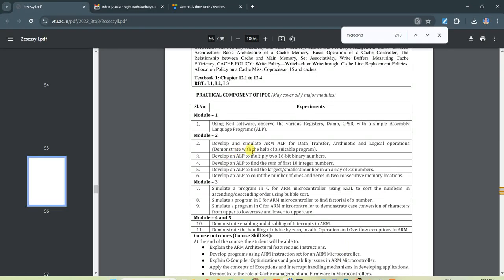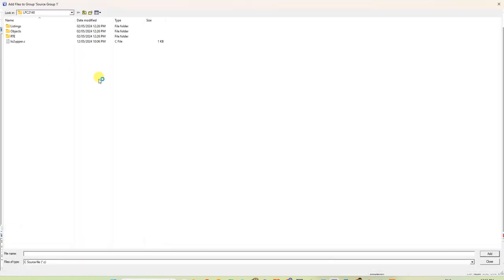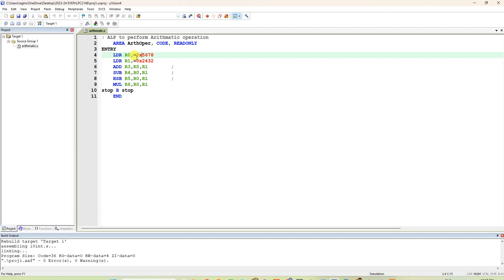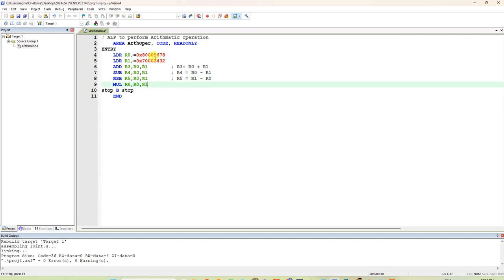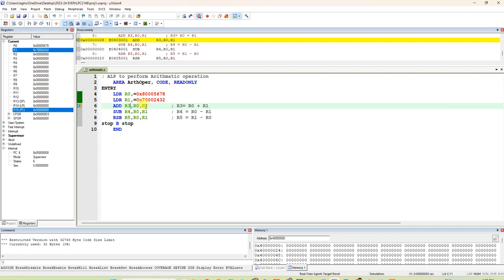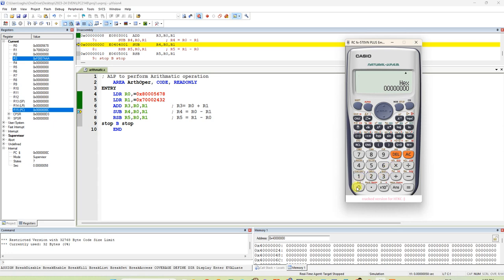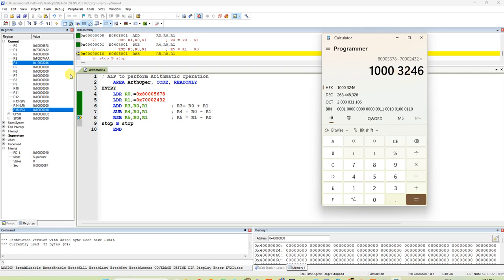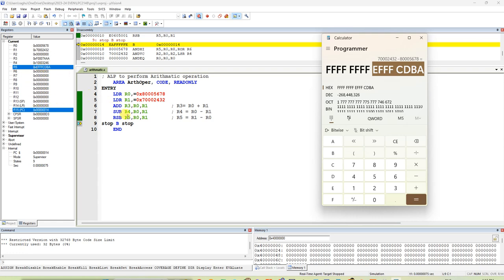BCS402 Develop and simulate ARM ALP for Arithmetic operations... LPC 2148, KEIL4 TOOL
BCS402 Develop and simulate ARM ALP for Arithmetic operations for LPC 2148, KEIL4 TOOL